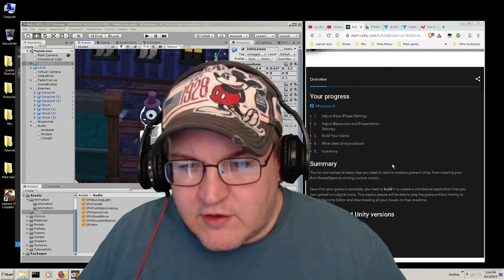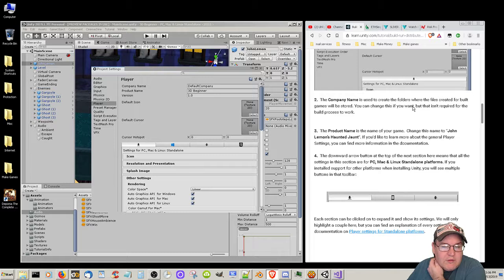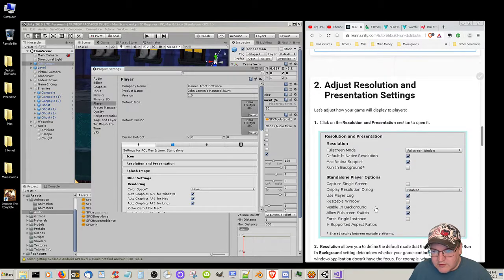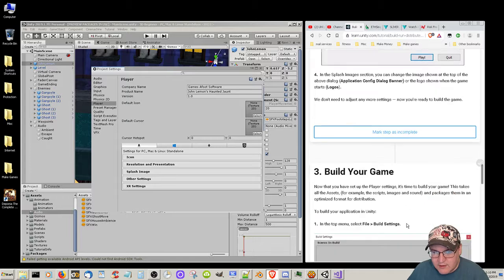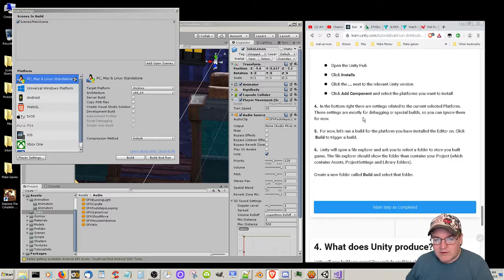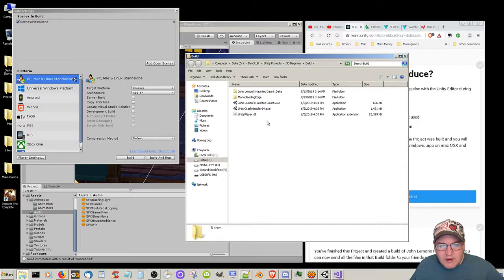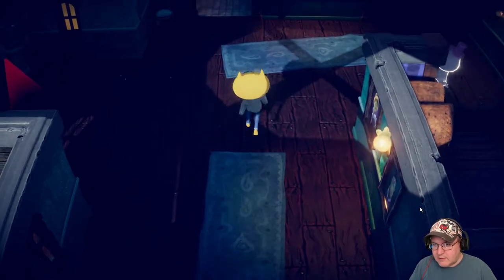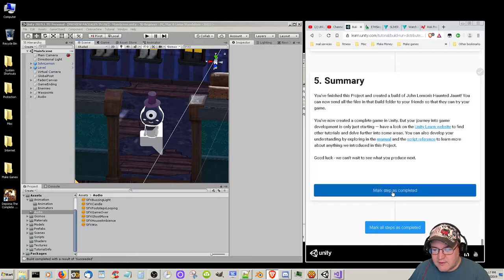Let's go through a Unity Tutorial: John Lemon Pt 60 - Enchanted Lands Devlog #416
Can we do the whole build an everything in a single video... Let's find out!